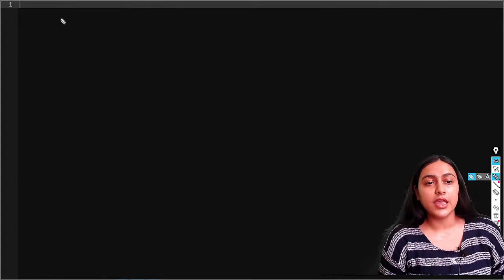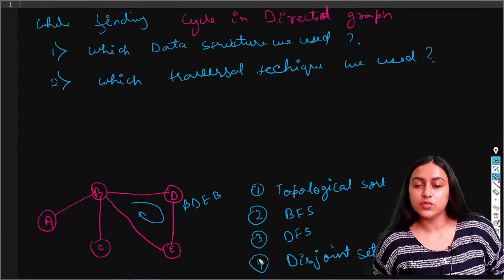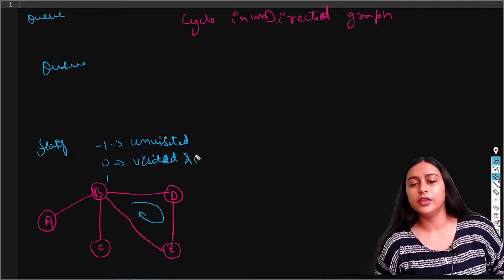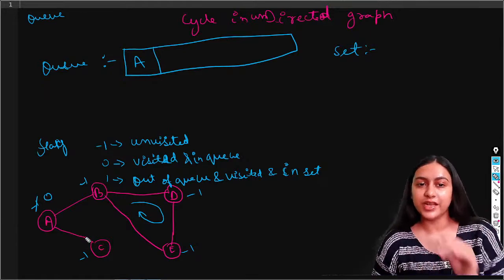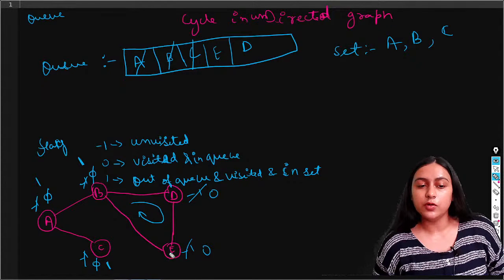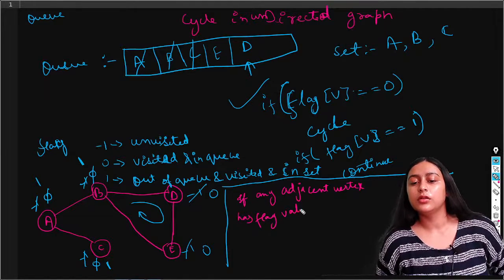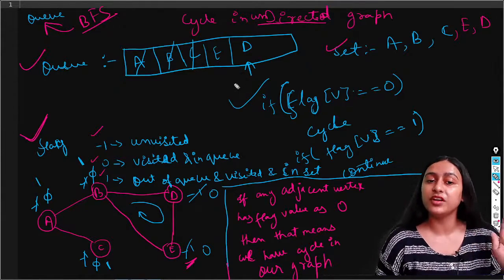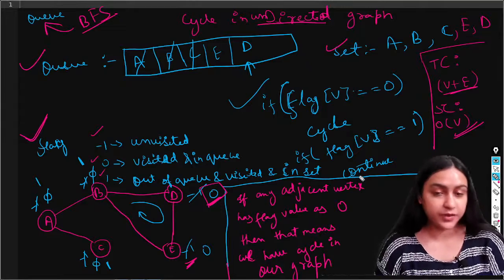Detect cycle in Undirected graph| First step to DSA| Sadaf Khan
Hey young geeks! Get your spell-books and wands ready for you are about to enter the forbidden forest of codes and bugs. These 90 minutes will be a test of your abilities and how far you can go. You will have to solve 2 coding questions and 20 quiz questions in the given time limit to unlock prizes worth up to INR 5 LAC.